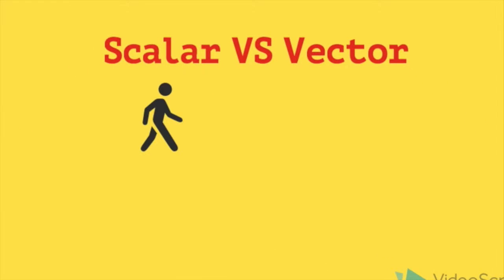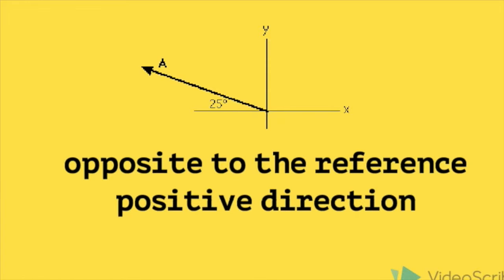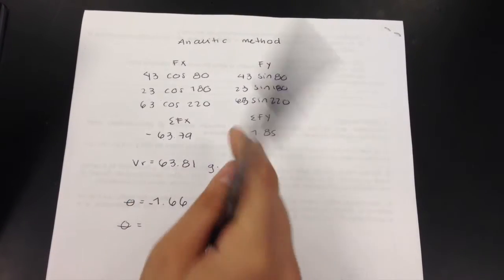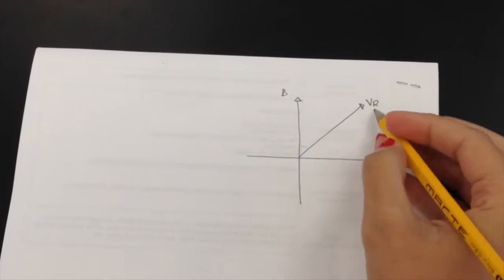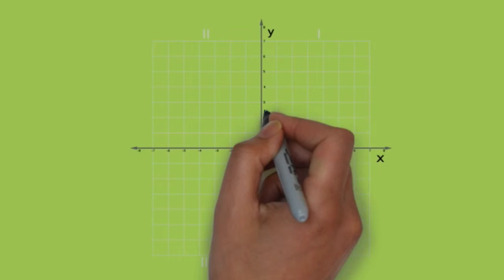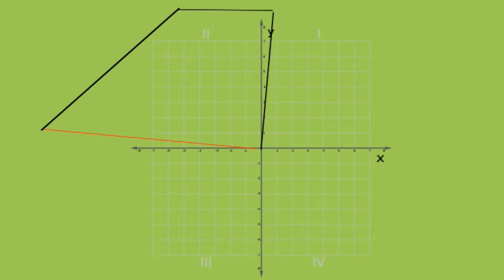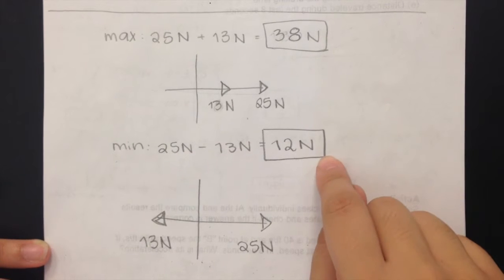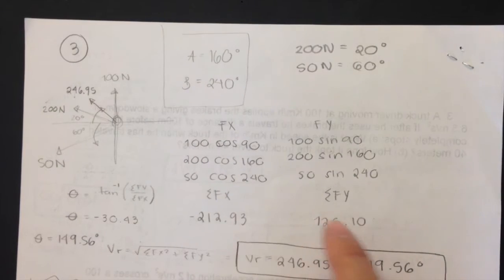LAB REPORT vectos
Este vídeo versa sobre LAB REPORT vectos